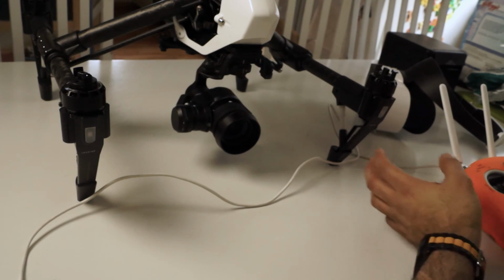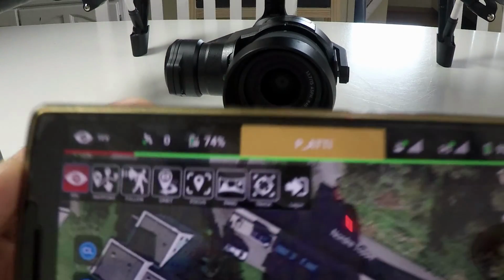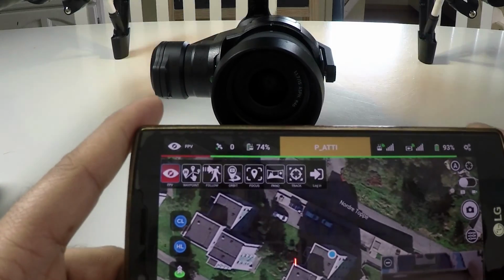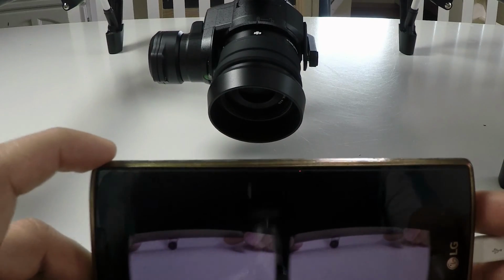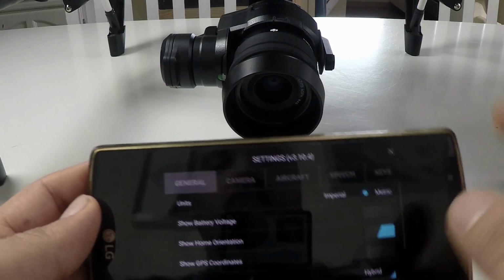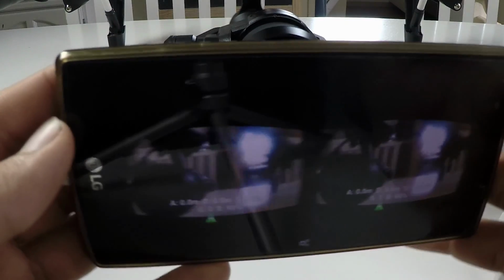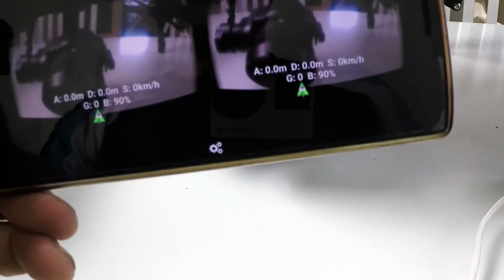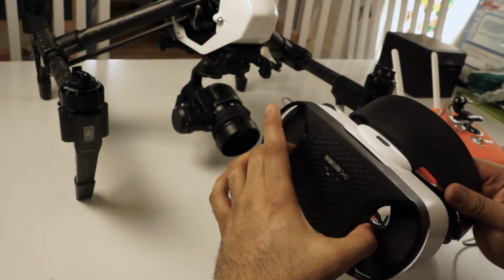Dji inspire 1 pro with x5 camera using with LITCHI app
description on how to use your mobile camera to see the drone when use fpv option with a google VR headset.